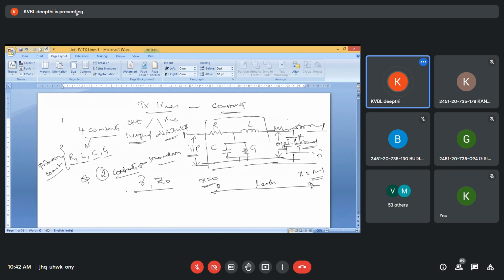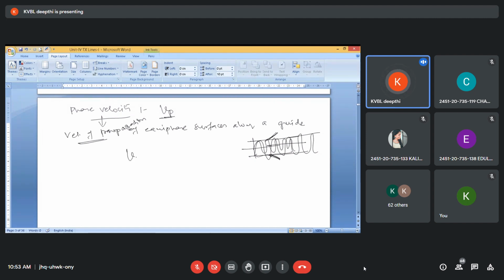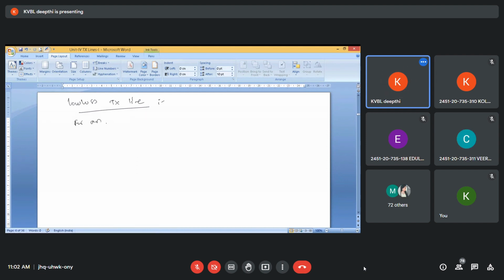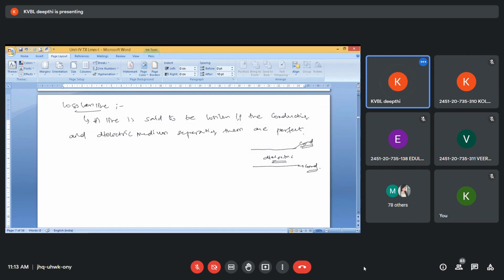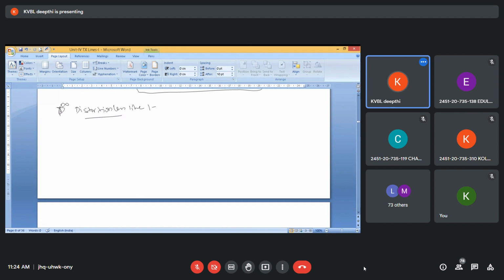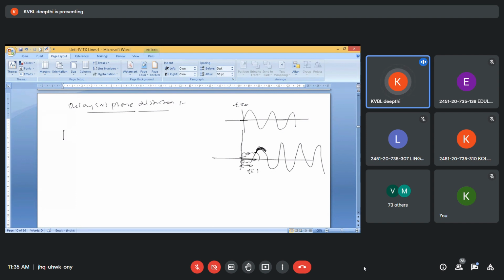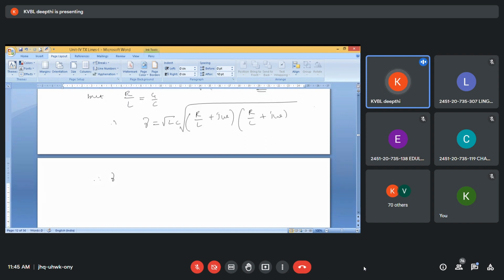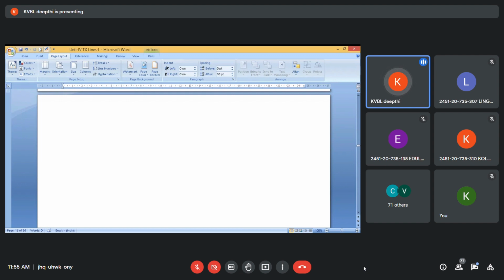EMT & TL 2022 06 26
ELECTRO MAGNETIC THEORY & TRANSMISSION LINES